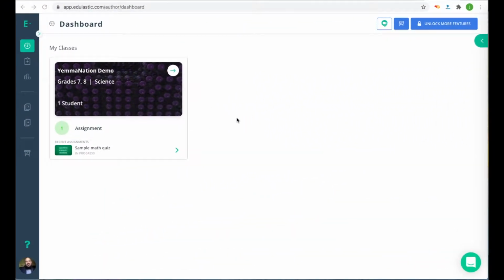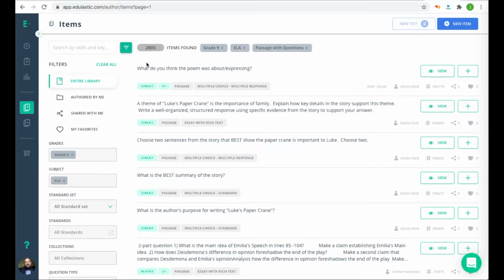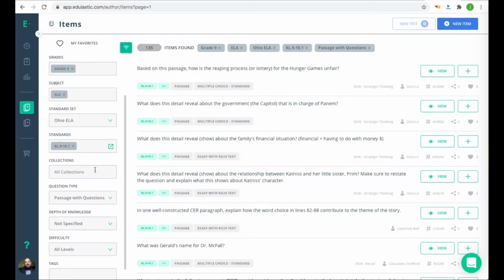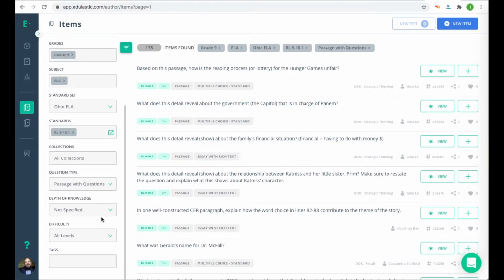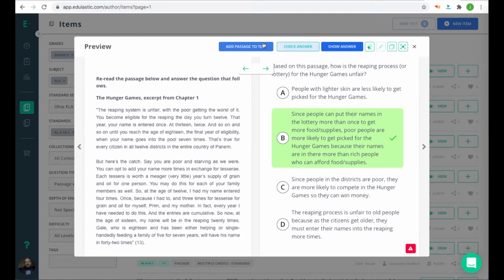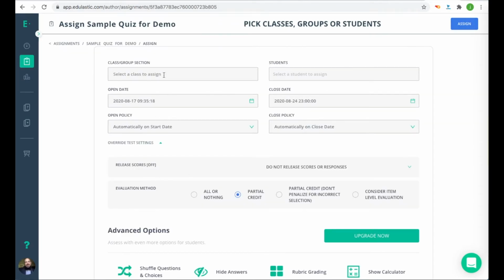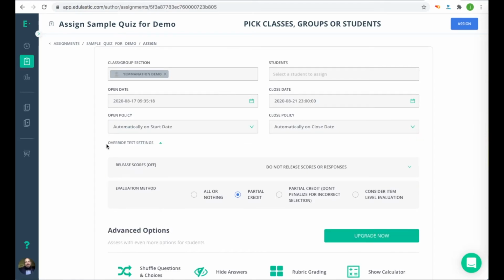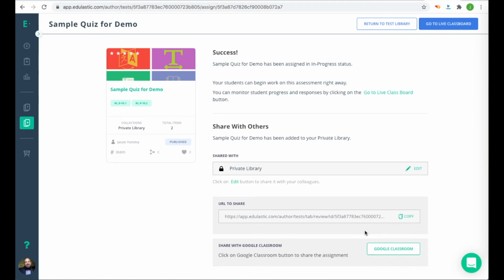Edulastic (Quick) Quiz Setup Tutorial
This video is a quick demonstration on setting up a standard-aligned & AIR-aligned formative assessment on the Edulastic platform.